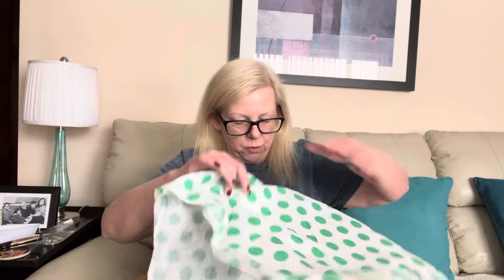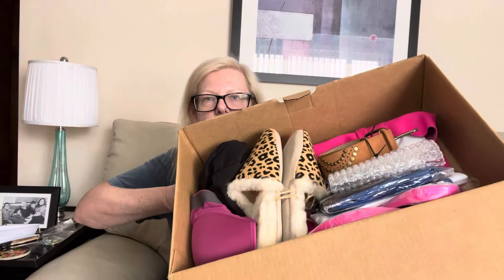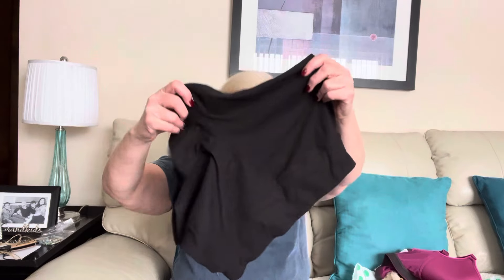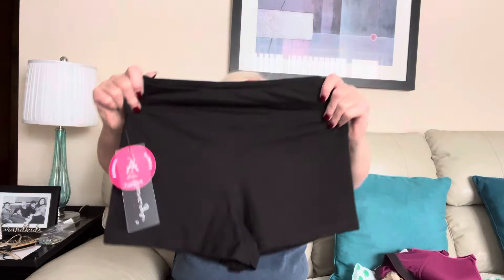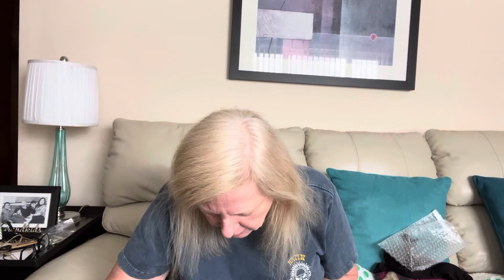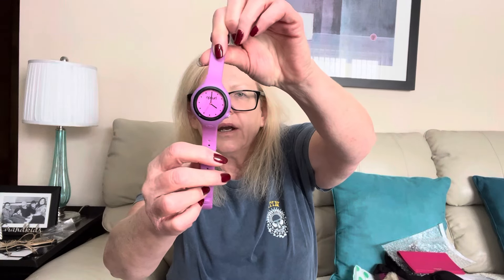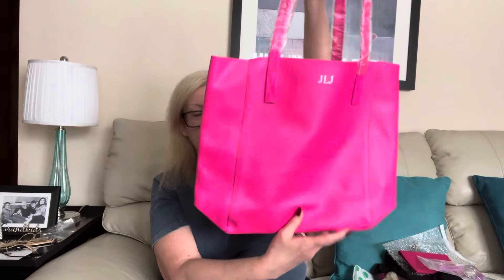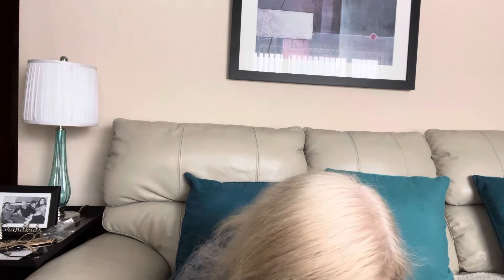Funbox - Freda Salvador, Coach 🔥🛍